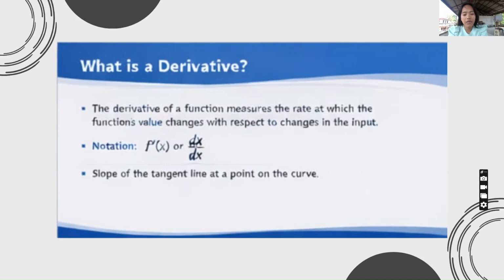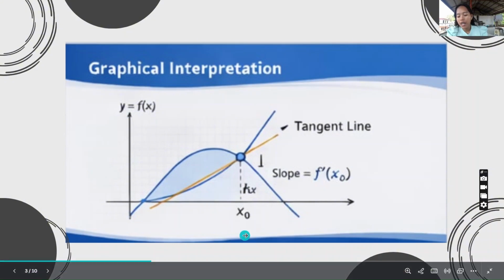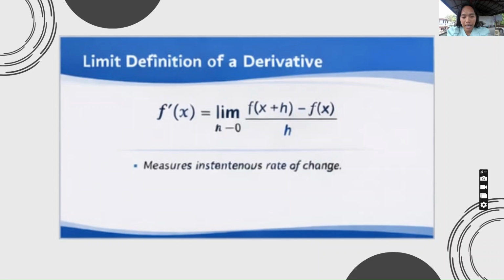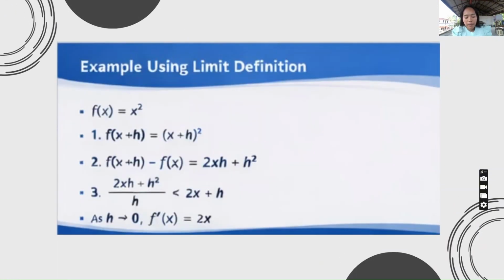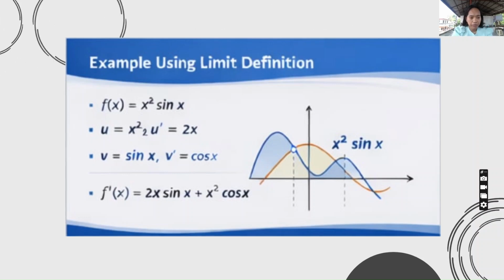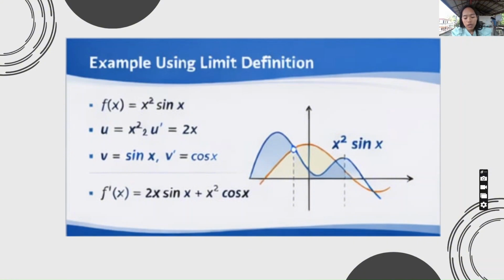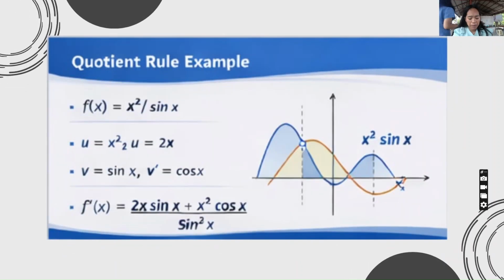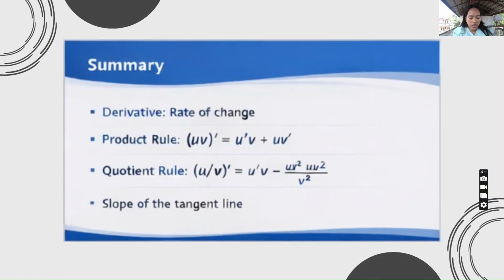Introduction to Differentiation: Derivative, Product Rule, and Quotient Rule